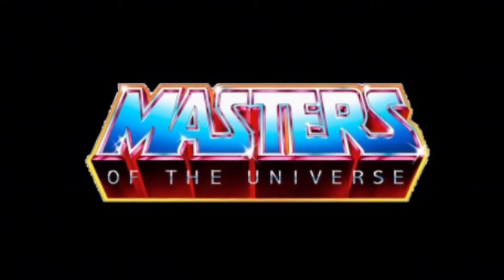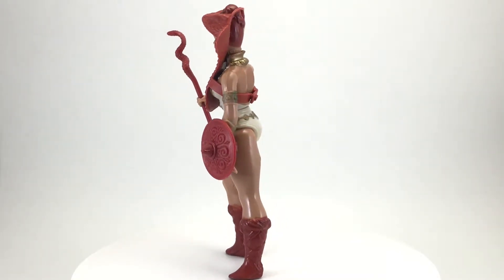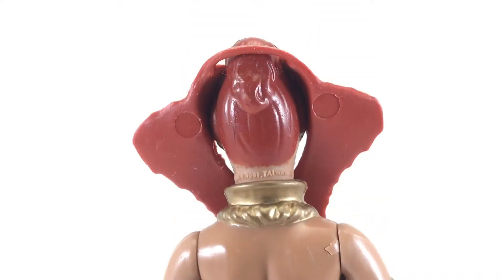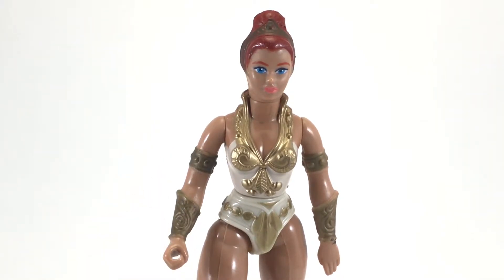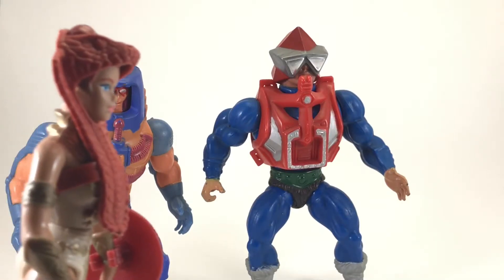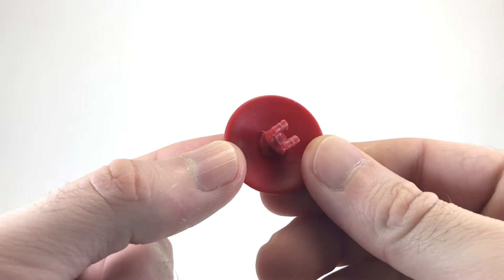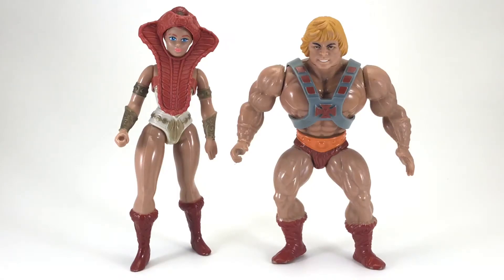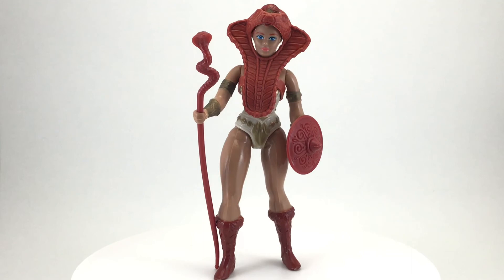KREED'S COLLECTION Teela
Our first female action figure review is of the Warrior Goddess, Teela from the 1982 toy line Masters of the Universe. Female action figures are few and far between as they usually don't produce as many as they do for the core hero character. Teela, in my opinion, is one of the most famous along with Princess Leia. New, vintage toy review every Wednesday. Hope you enjoy!